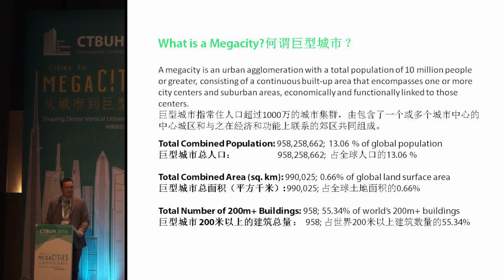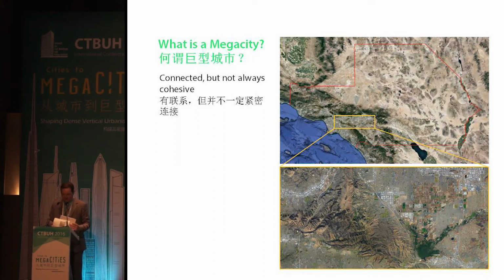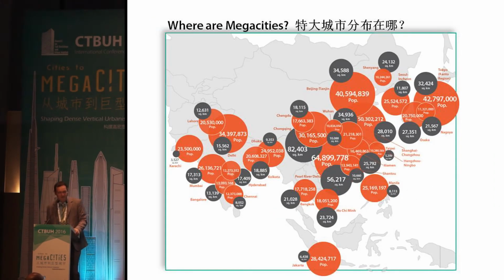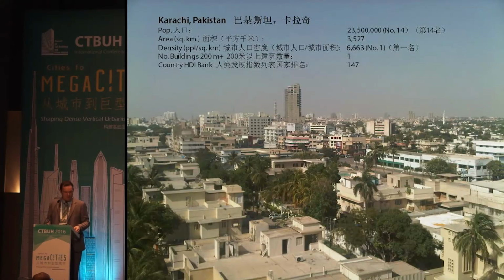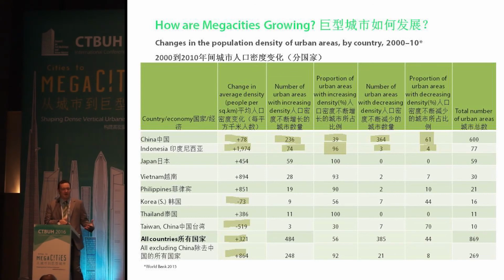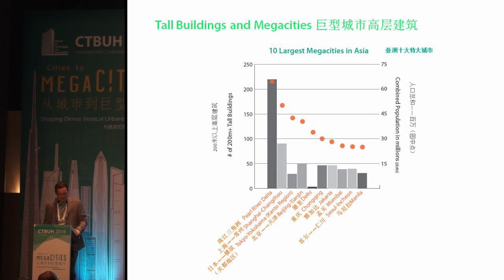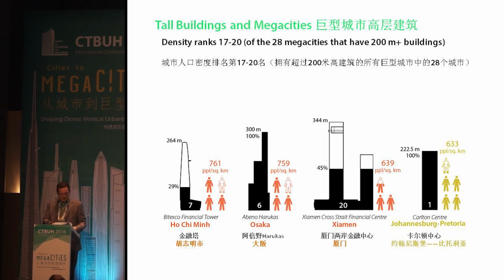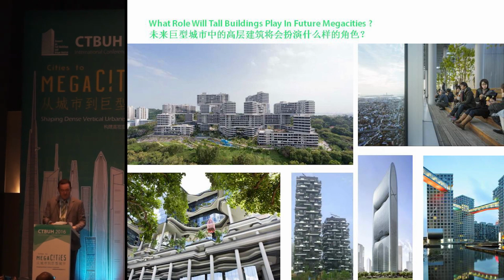CTBUH 2016 China Conference - Daniel Safarik "Megacities: Setting the Scene"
Monday October 17, 2016. Shenzhen, China. Daniel Safarik of CTBUH presents at the 2016 China Conference Session 2b: Megacities - Setting the Scene.

The rise of the megacity presents unprecedented opportunities to understand the human urbanization phenomenon, and to observe the effects of multicore, polycentric cities growing together to effectively become one. Daniel presents the criteria for defining such megacities, discusses their characteristics and locations, and assesses the impact they are having and will have on tall buildings, urban development, transportation, infrastructure, and quality of life.